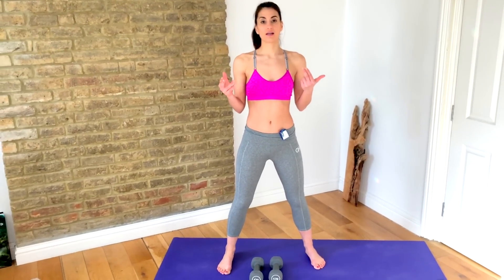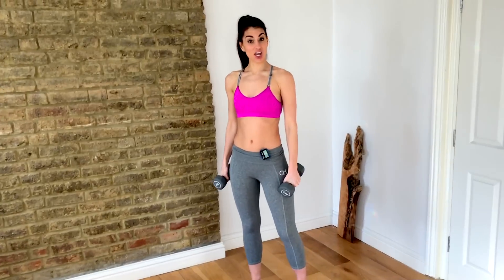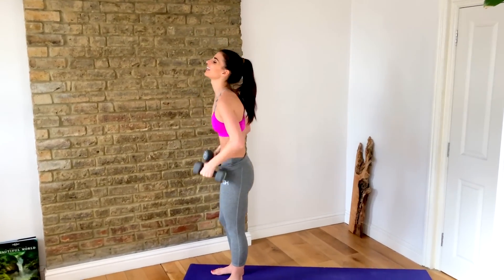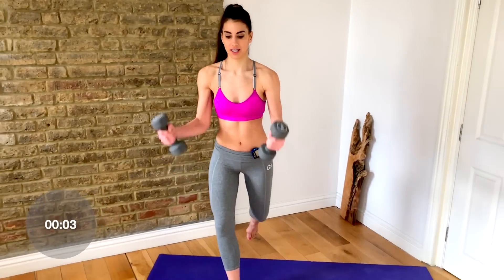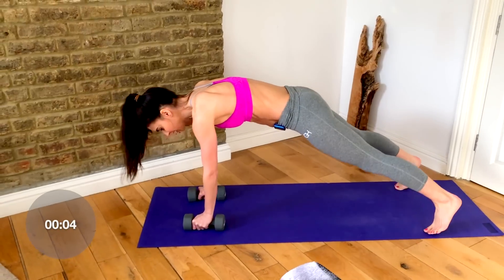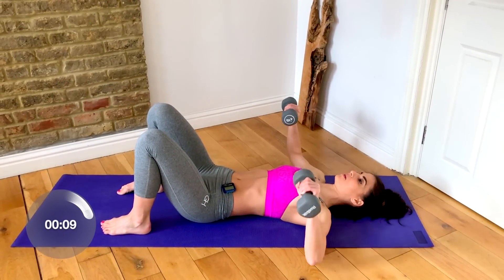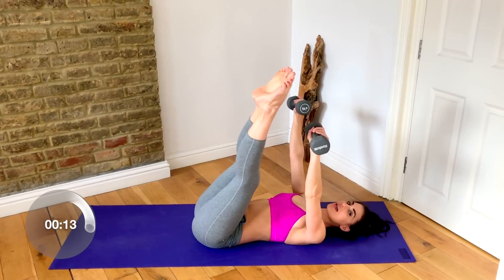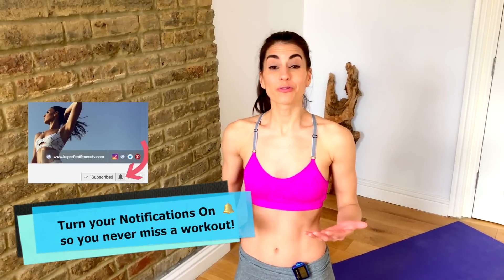7 Minute Total Body Dumbbell Workout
7 Minute Total Body Dumbbell Workout. This routine quickly blitz your entire body in just 7 minutes! And if you are feeling strong see if you can repeat the workout 3 times. ▼▼▼

▼ FOLLOW ME ▼